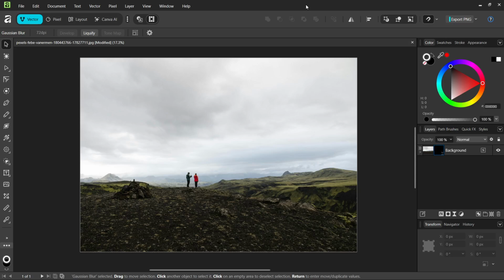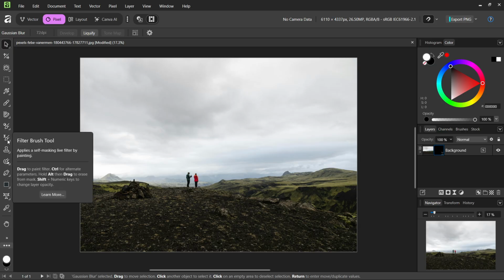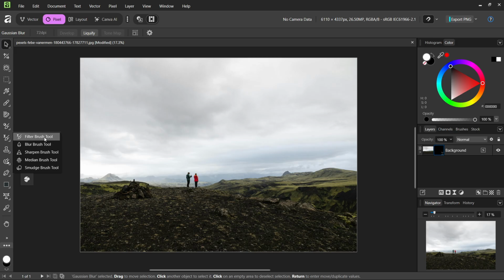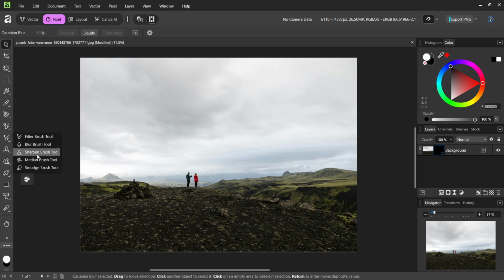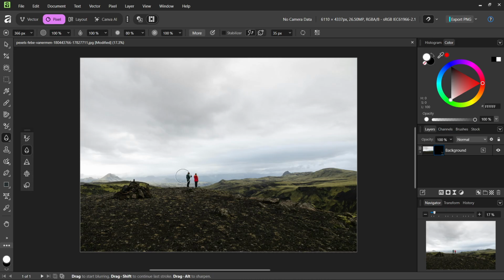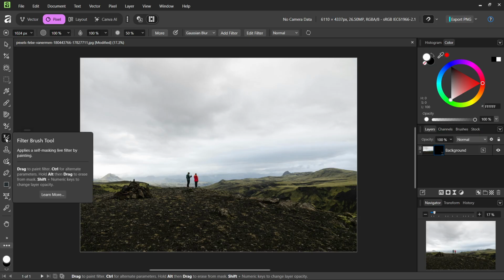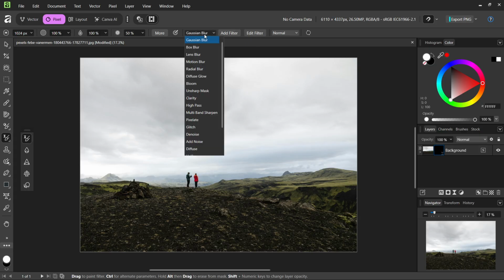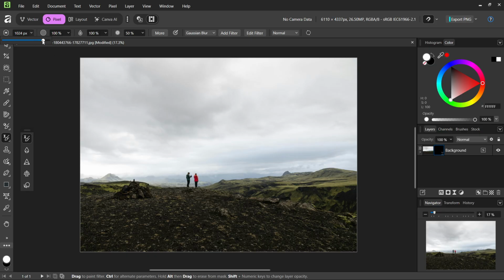How To CREATE A PARTIAL BLUR In Affinity By Canva (QUICK & EASY) 2026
In this video, I'll show you how to create a partial blur in Affinity using Canva. This is a full guide on how to blur specific parts of your images or designs in Affinity with Canva in 2026. If you've been trying to highlight certain areas or add depth to your artwork, this video will walk you through the entire process quickly and easily.